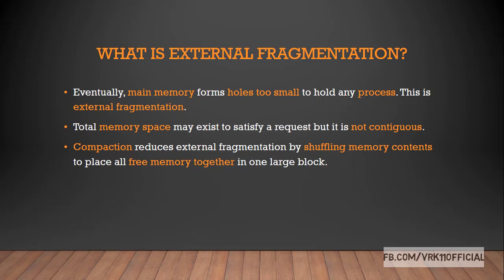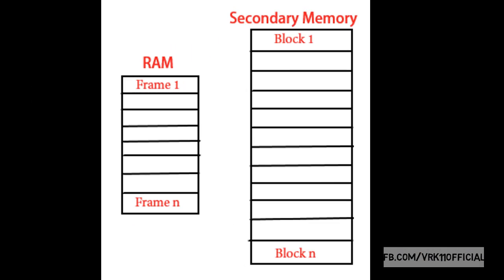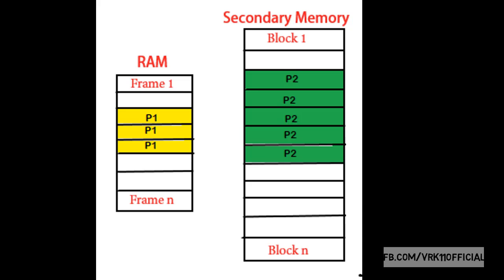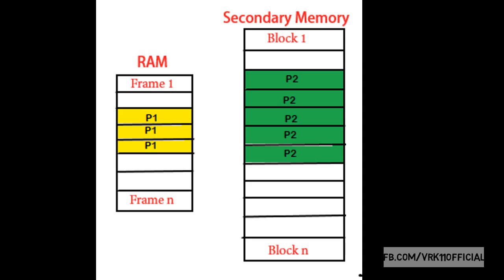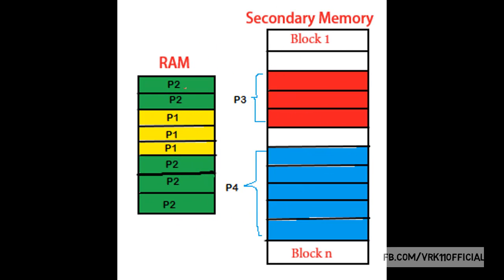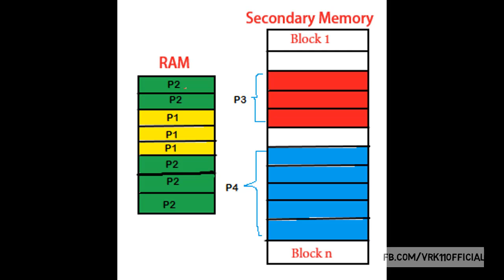Paging in OS | CVR College of Engineering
Video by:
Vishal Reddy Kallem (CSE)
Bjarne Stroustrup House